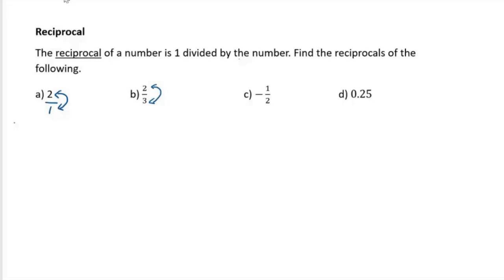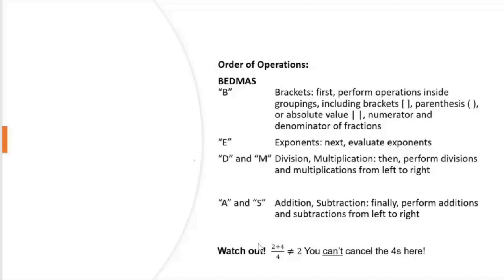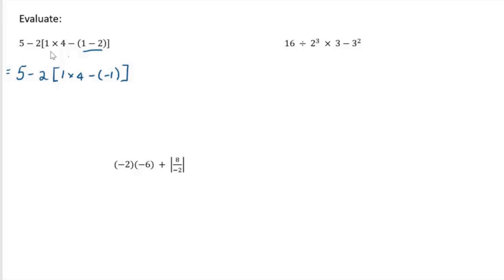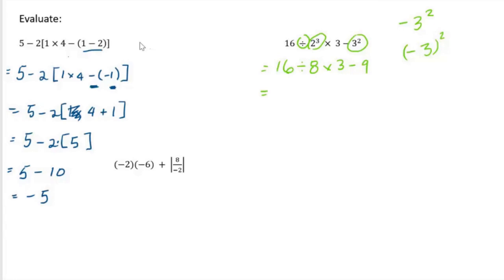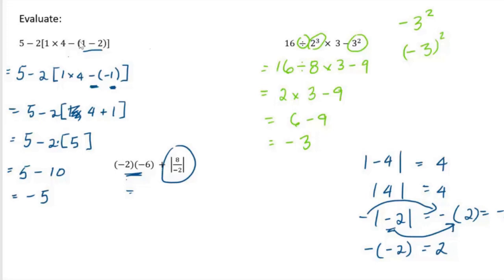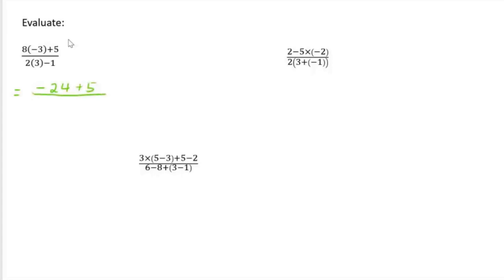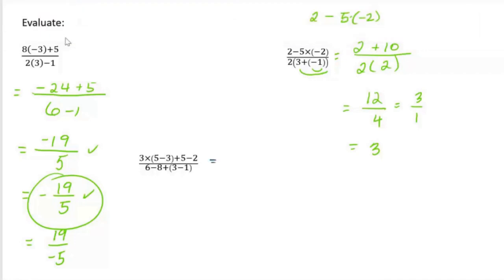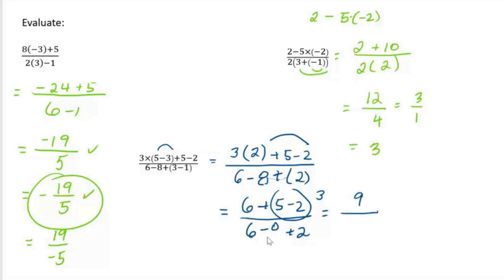Reciprocal and Order of Operations